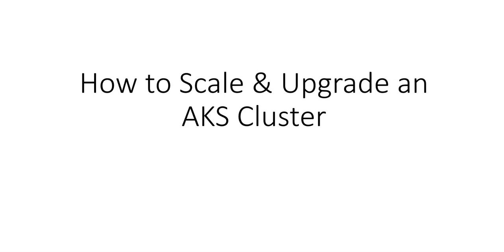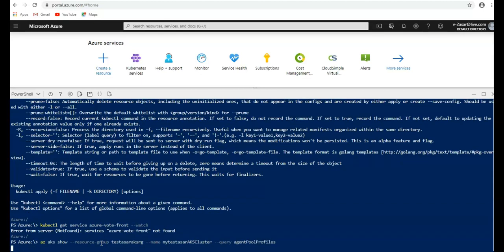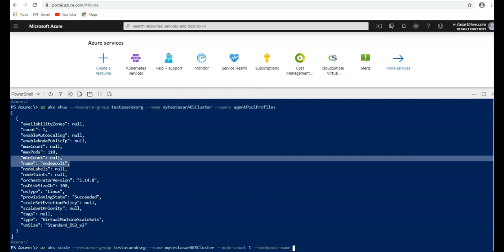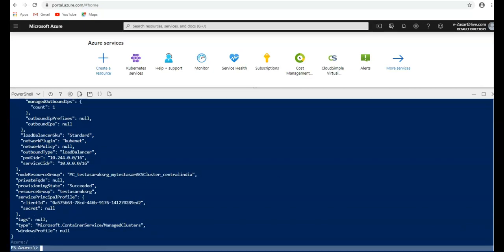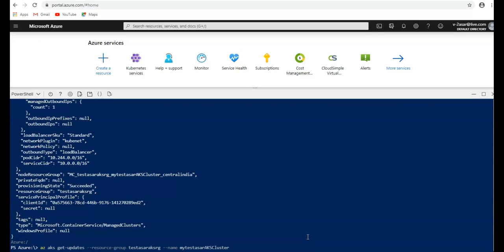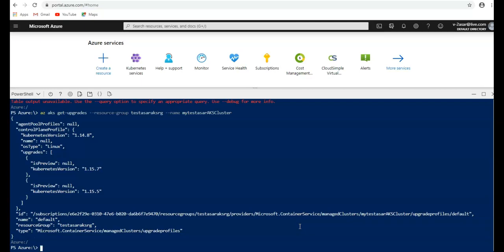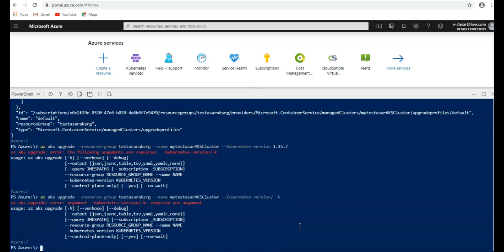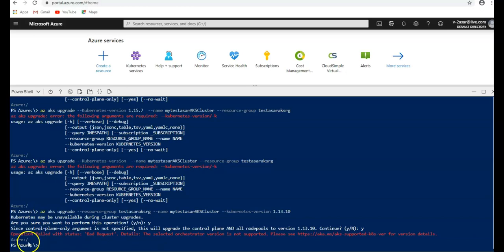How to Scale & Upgrade AKS Cluster